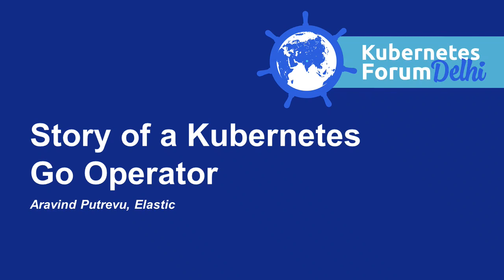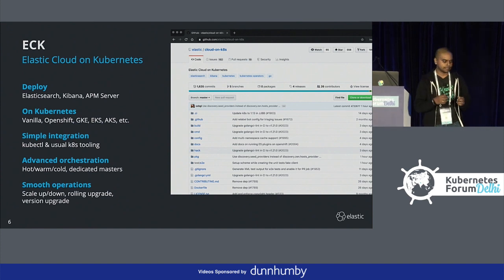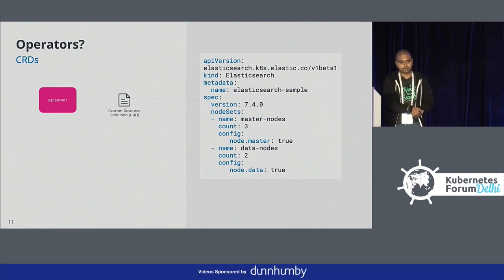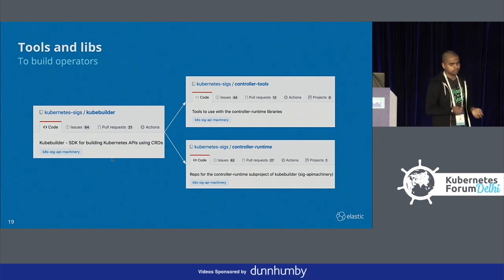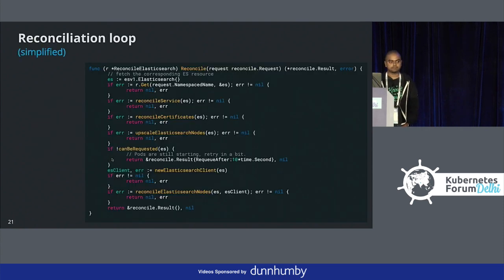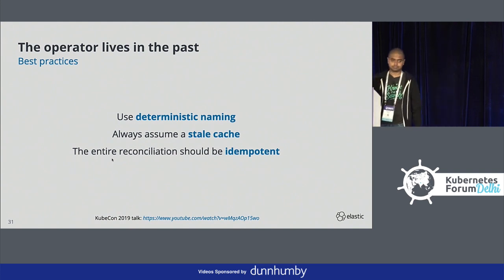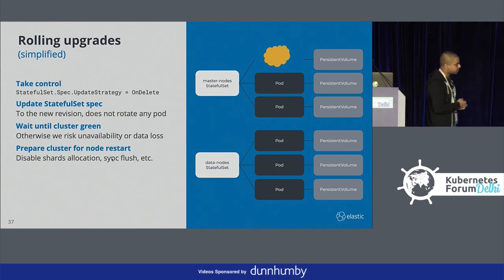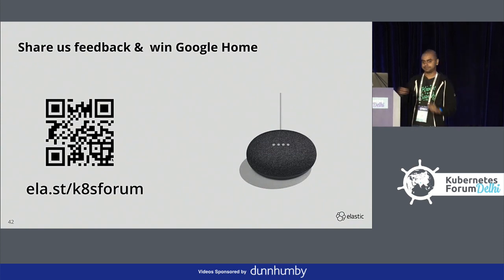Story of a Kubernetes Go Operator - Aravind Putrevu, Elastic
Don't miss KubeCon + CloudNativeCon 2020 events in Amsterdam March 30 - April 2, Shanghai July 28-30 and Boston November 17-20!

Kubernetes is the undisputed leader in container orchestration world. But simply running all sorts of applications on Kubernetes are not so easy. The Operator Framework is an open source project that provides developer and runtime Kubernetes tools, enabling you to accelerate the development of an Operator. Operators are purpose-built to run a Kubernetes application, with operational knowledge baked in. They will be smarter and more tailored than generic tools. The cloud-like capabilities that are encoded into the Operator code can provide an advanced user experience, automating such features as updates, backups and scaling. All of this is accomplished using standard K8s tools, CLI and API. Elasticsearch is one of the most downloaded and used container on docker hub. This talk explains our journey and thoughts in writing a GoLang based operator for Elasticsearch.